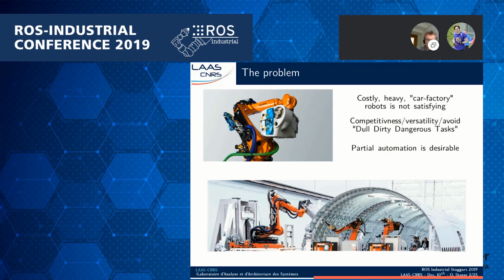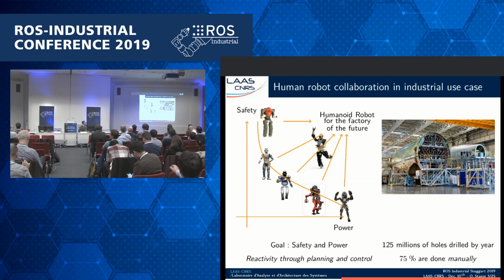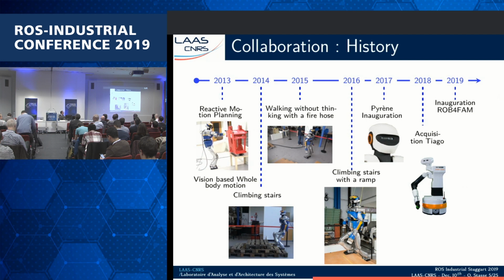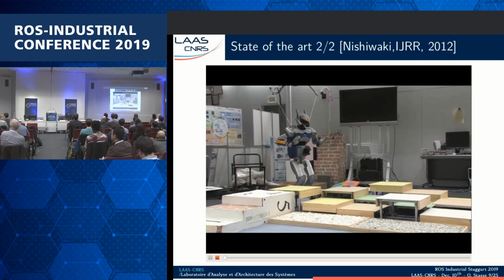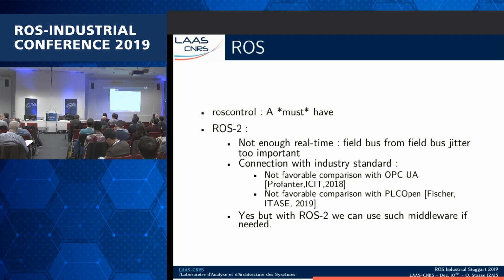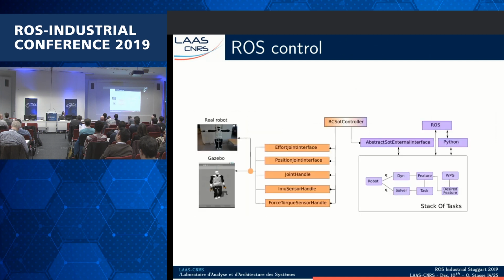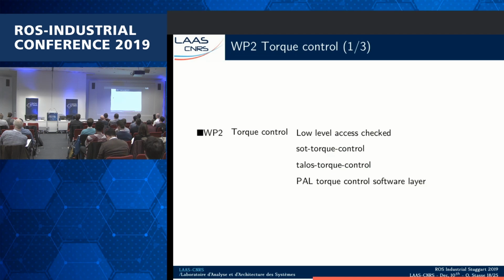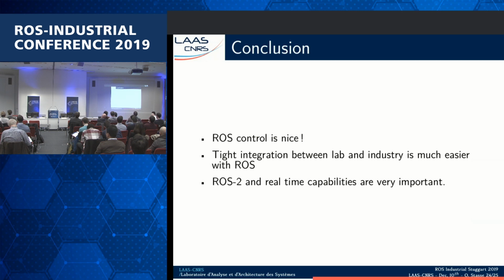10 - Using ROS to transfer robotics components from laboratory to industry, Olivier Stasse, LAAS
Seven years after the very first public event entirely devoted to discussing the potential benefits of a shared, open-source framework for industrial robotics and automation, Fraunhofer IPA hosted the 7th edition of the ROS-Industrial Conference on December 10 to 12, 2019.

This was talk #10 on day 1:
Pros and cons of using ROS to transfer robotics components from laboratory to industry
Olivier Stasse, LAAS
[presented via Skype]